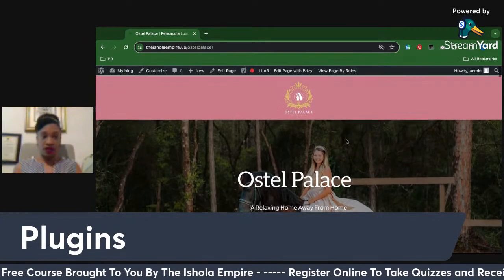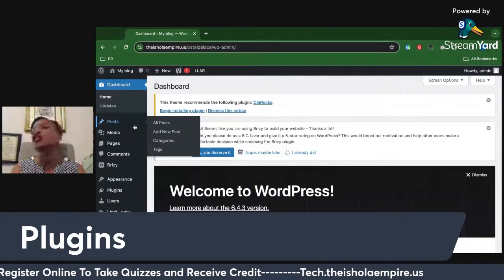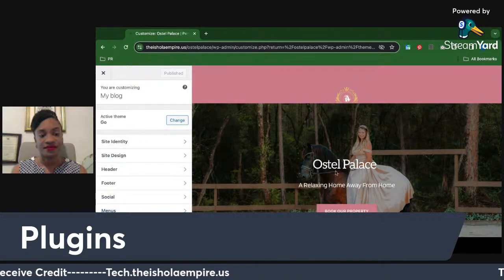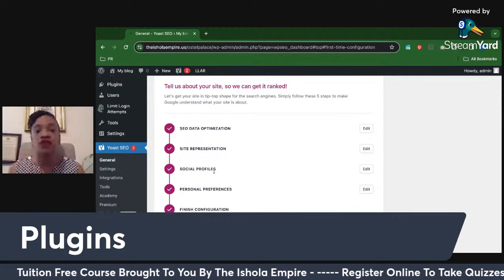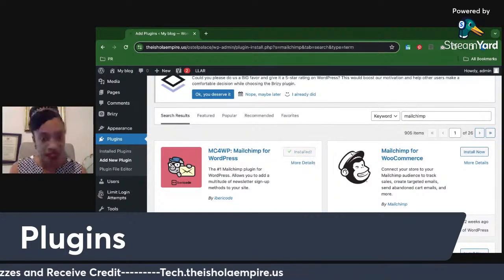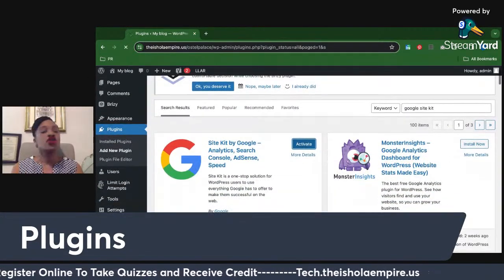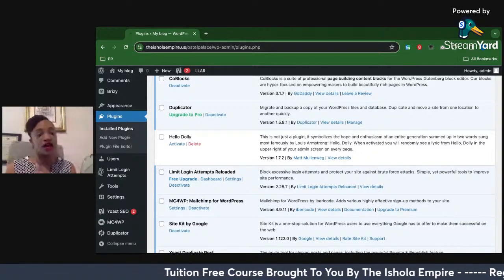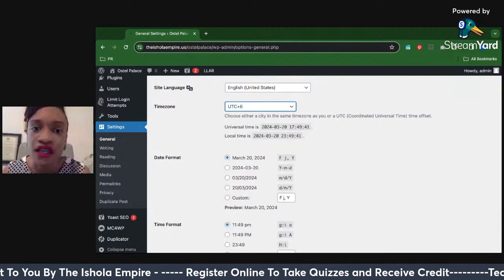Intro To Web Development - Week 3 - Plugins